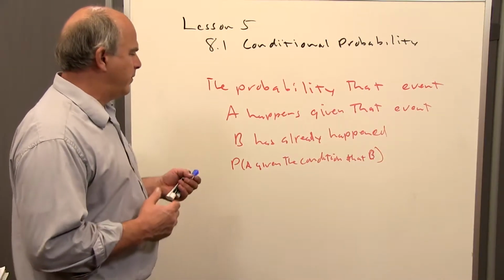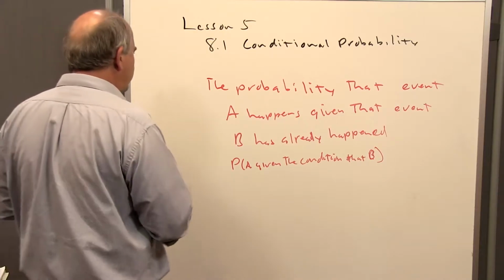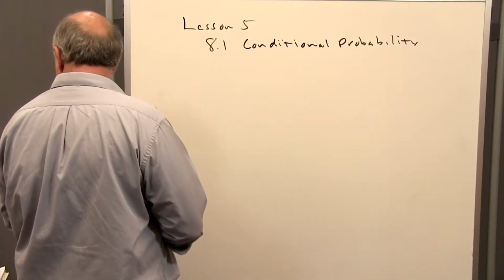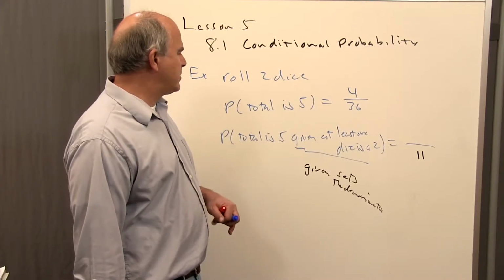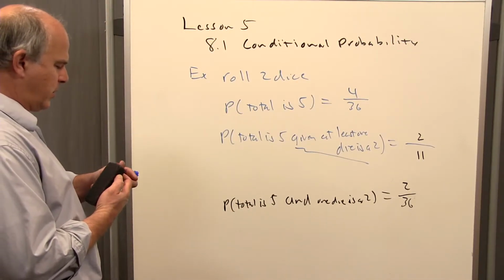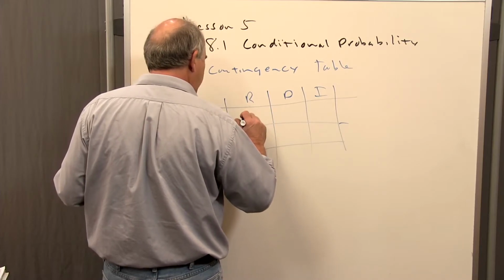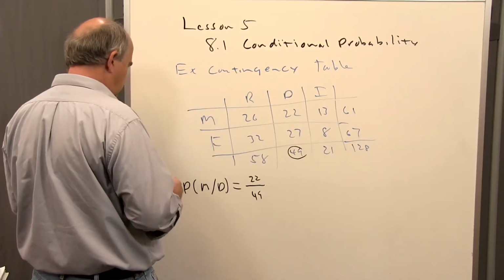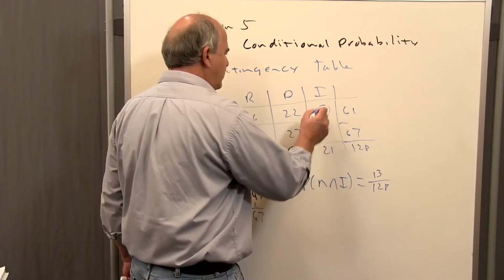Lesson 5a Conditional Probability using sample spaces and tables